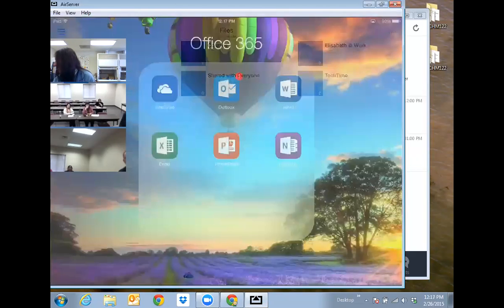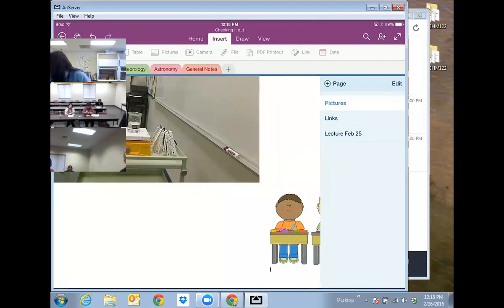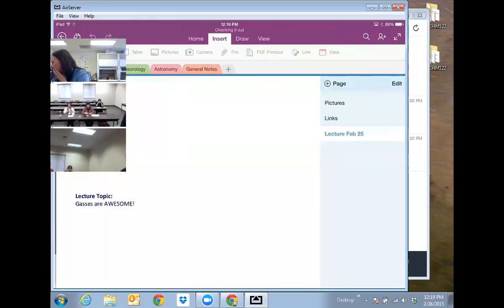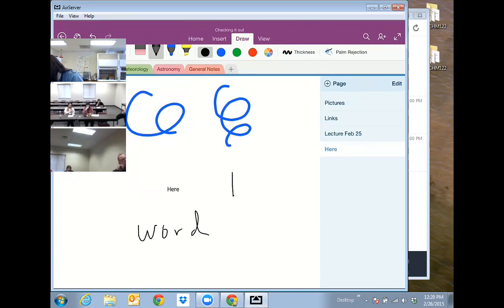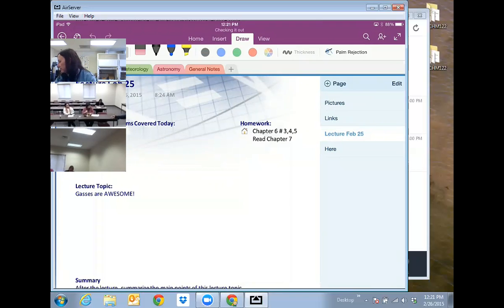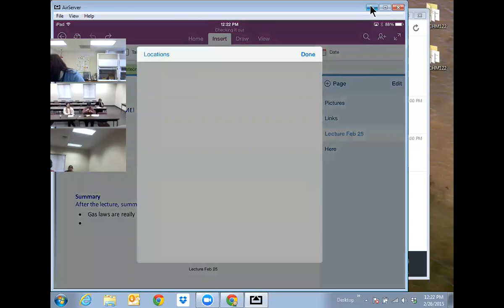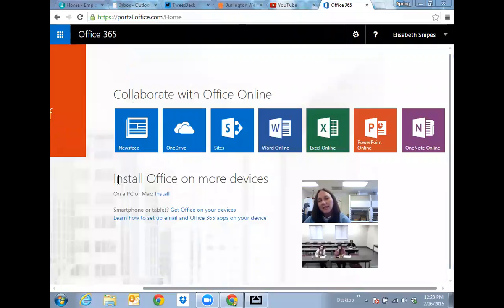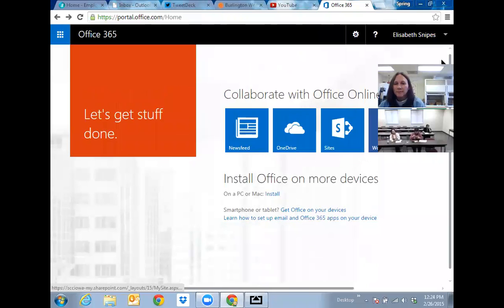MS 365 OneDrive and OneNote Tech Time